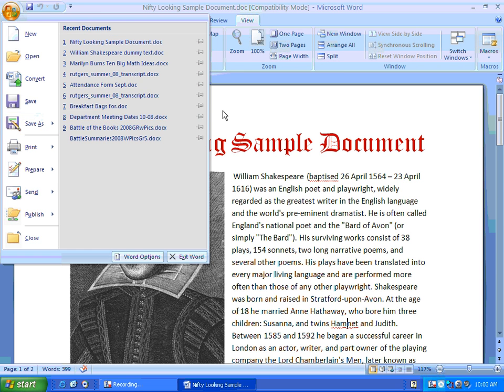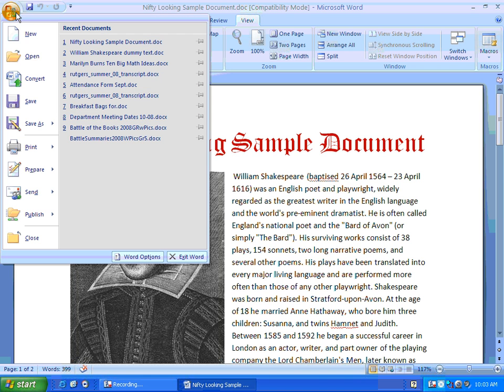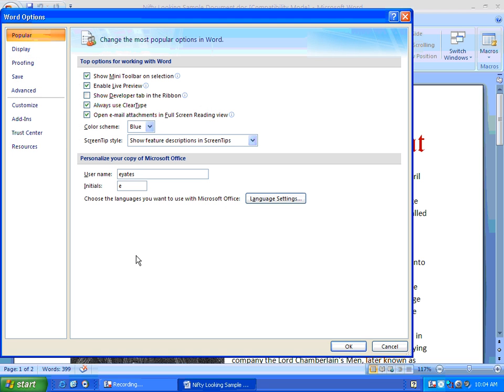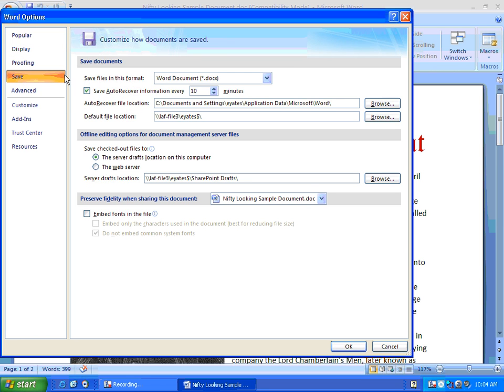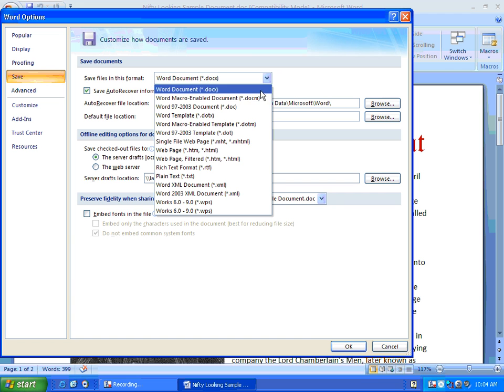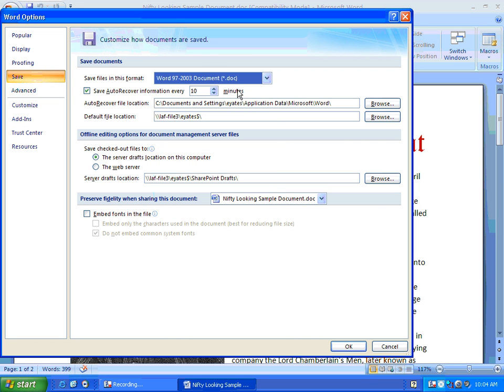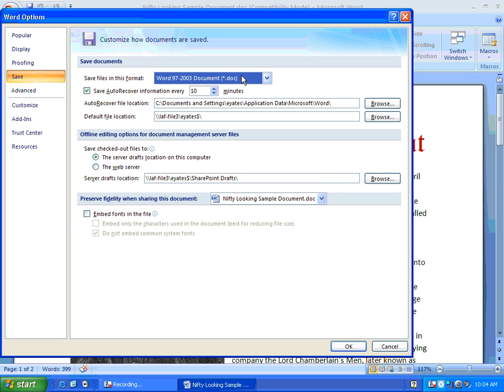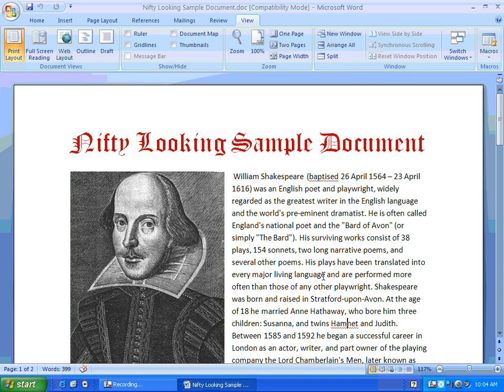Always Save Word 2007 as Word 97-2003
You can set Word 2007 to always save your documents in the Word 97-2003 format (*.doc instead of *.docx extension).  This video shows you where to find that option.